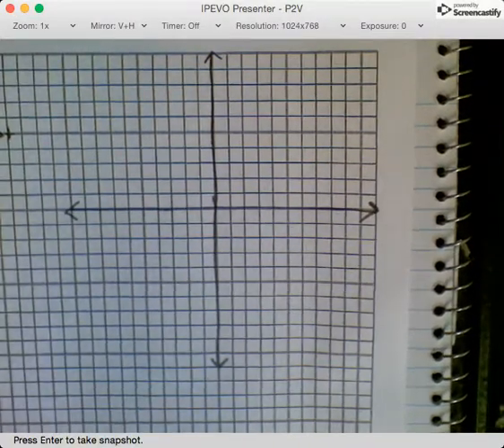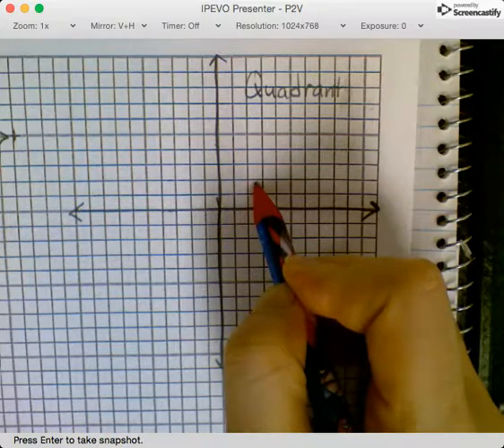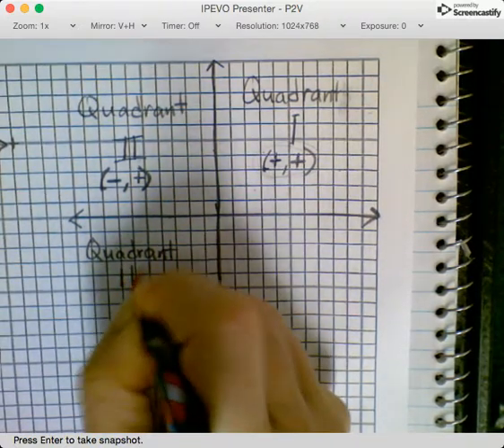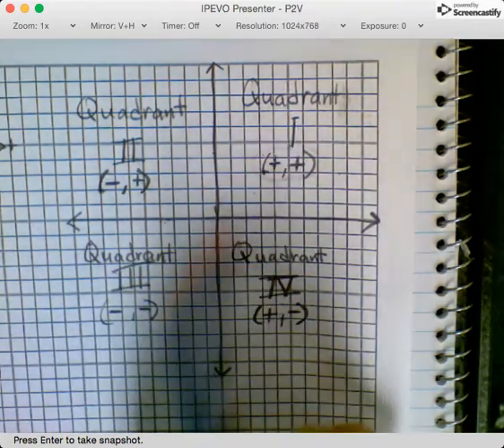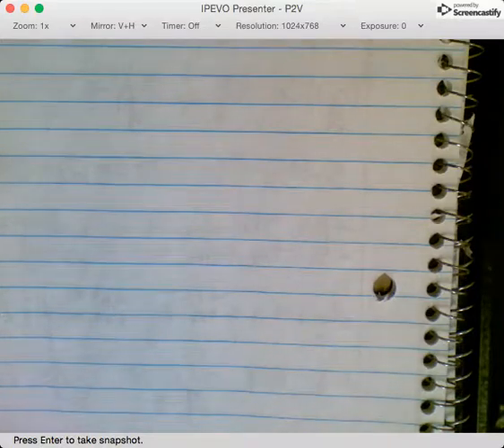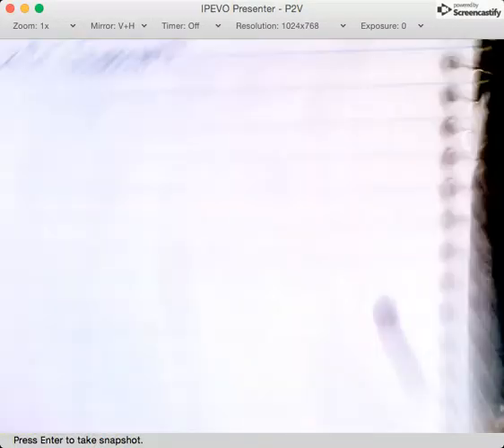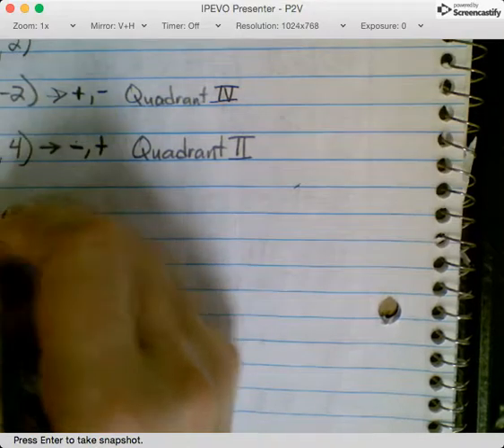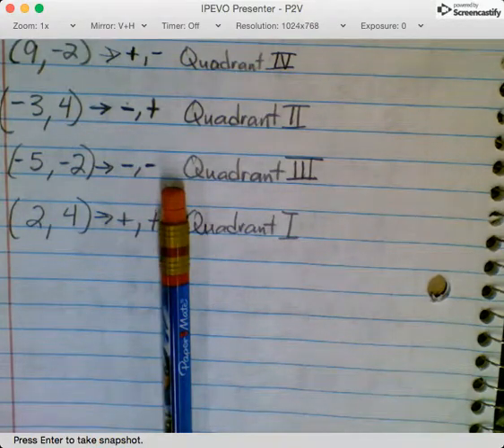Determining Which Quadrant a Point is in on a Coordinate Plane